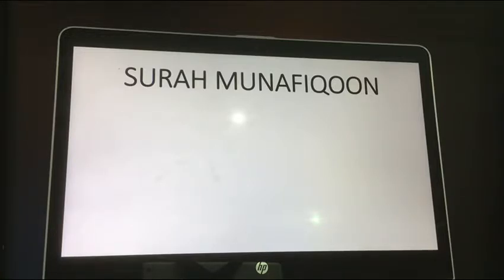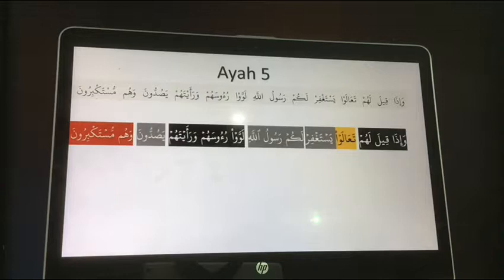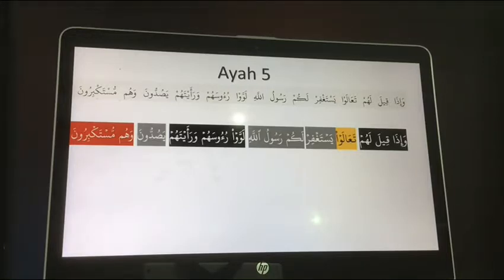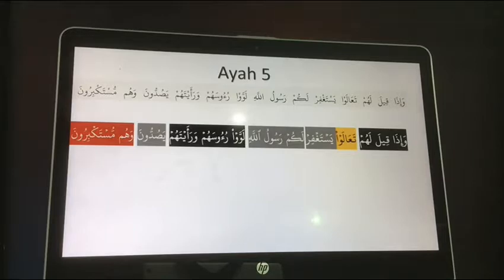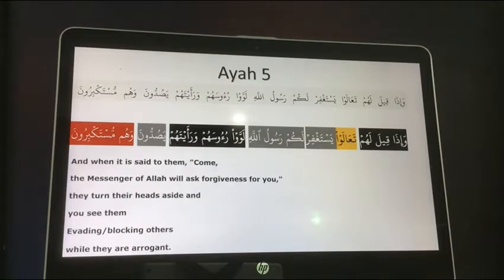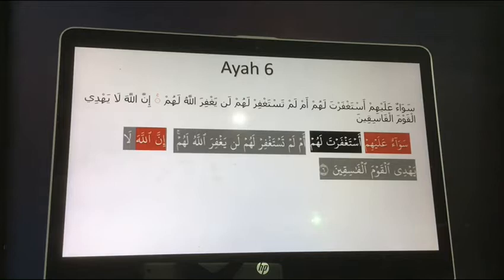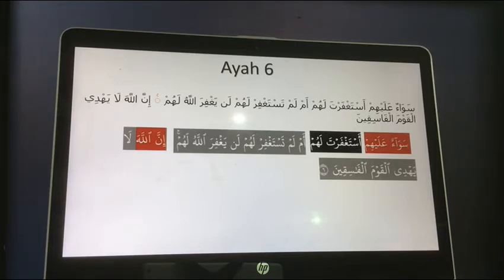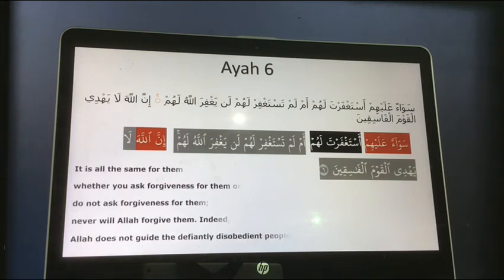Learn Arabic of the Quran @QHM 6-10-2019